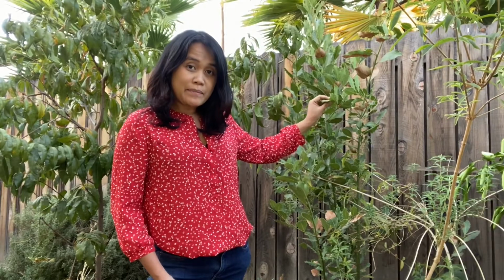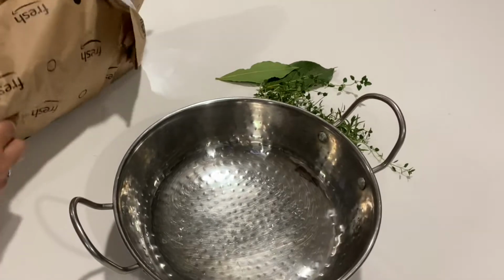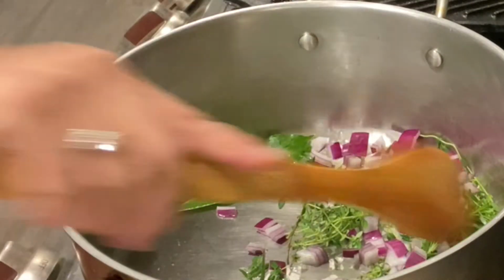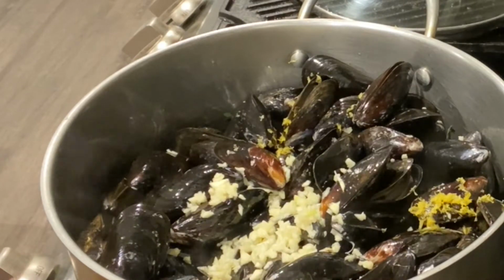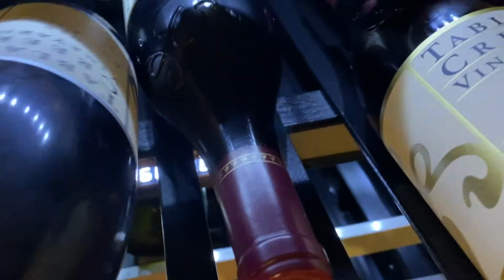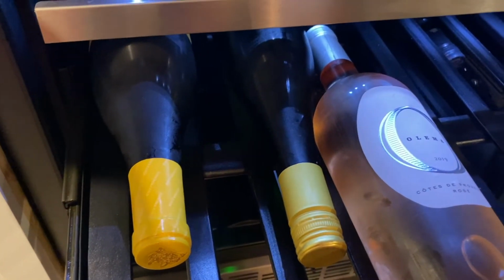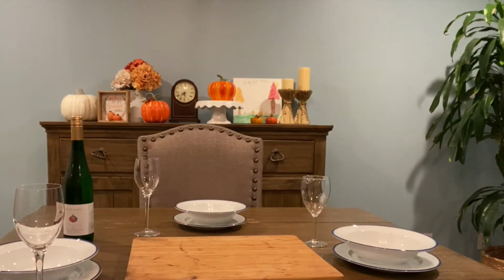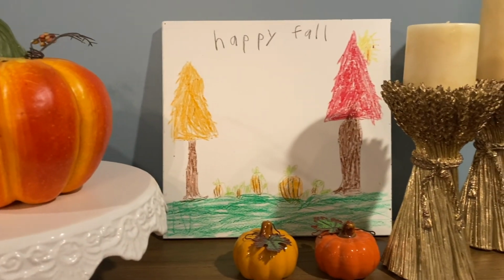Mussels and Fries With GARDEN HERBS | Backyard Harvest for Dinner | Garden to Table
Our Belgian-themed garden to table dinner with herbs from the backyard garden for our  "Moules Frites" ( mussels and fries). For the herbs, I used thyme, laurel or bay leaves, tarragon and rosemary.

Pantry Essentials:
German Pretzzel Mix
German Bread Dumplings
Bavarian Style Sauerkraut

Kitchen Favorites:
Egg Cooker
HadinEEon Milk Frother
Latte Art Stencils
Pumpkin Spice
Food Dehydrator
Anova Culinary Sous Vide Precision Cooke
VitaMix (64 oz)
VitaMix (48 oz)
Colorful Paper Drinking Straws
Mason Jar Glasses (case of 12)